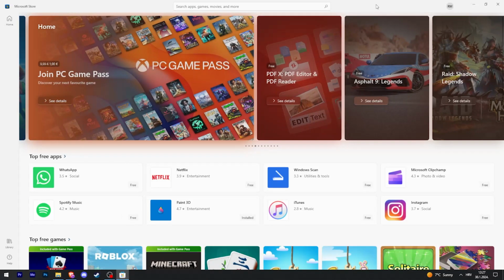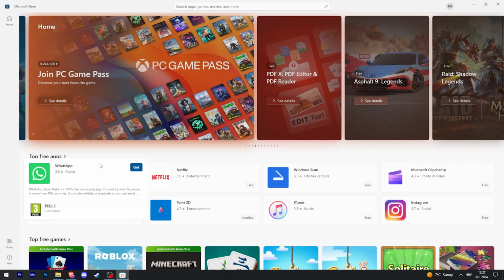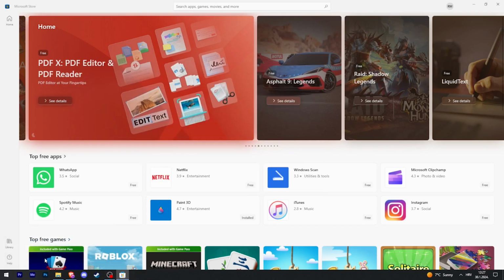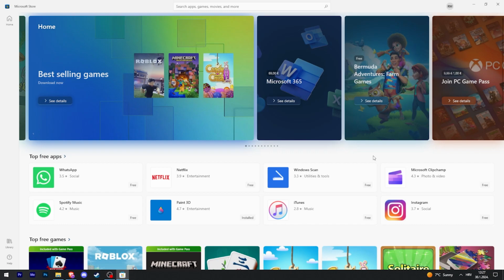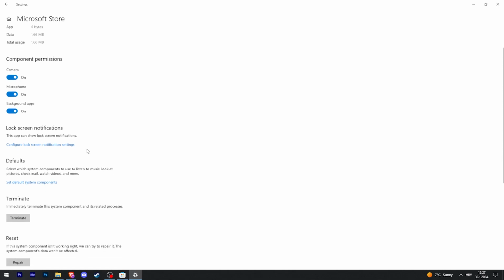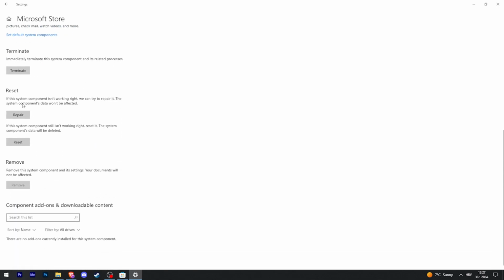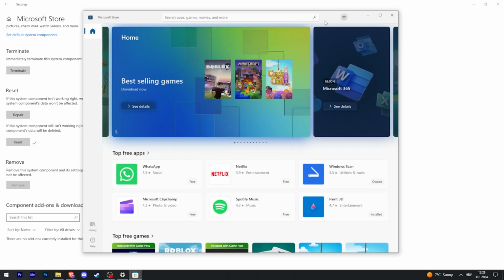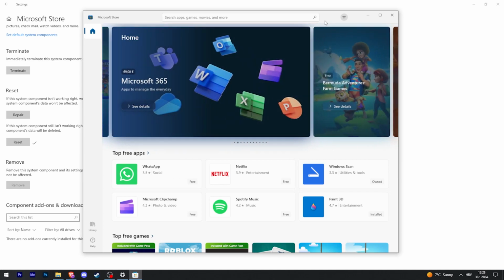How to Fix Microsoft Store Not Downloading Apps (Windows)